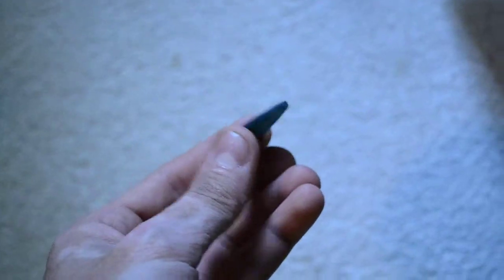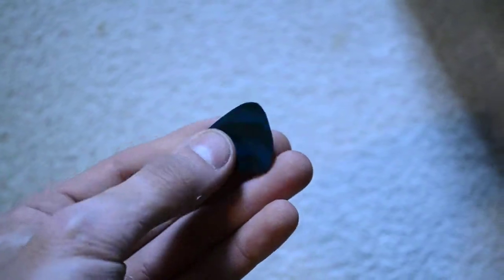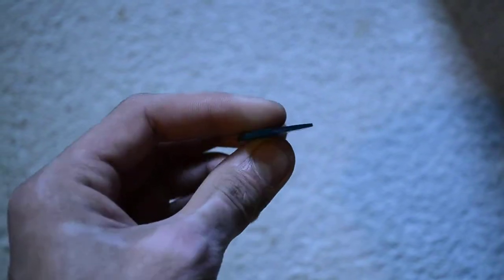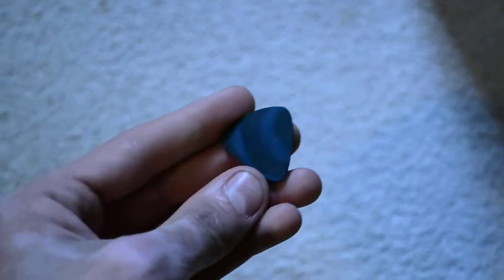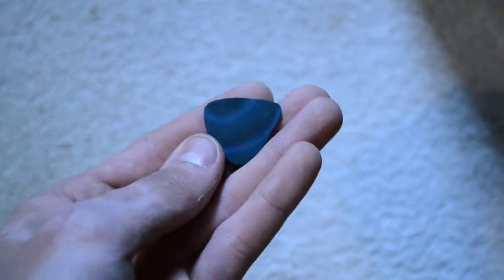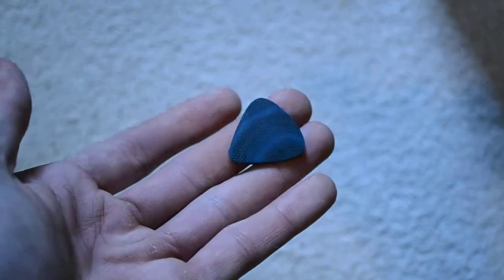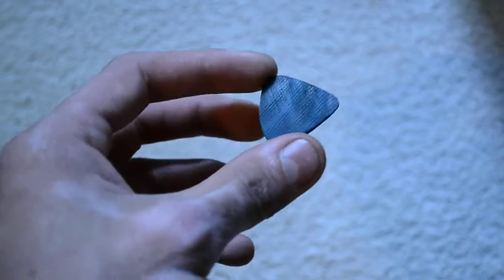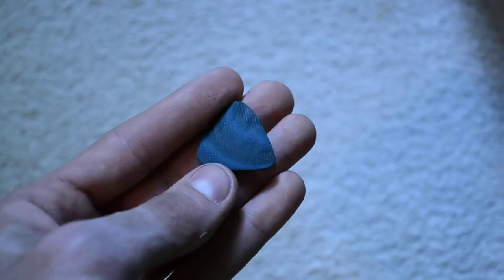G10 guitar pick